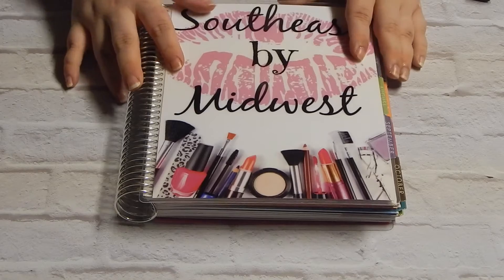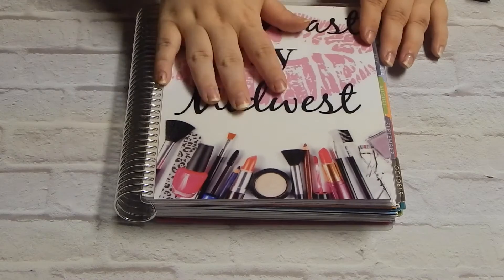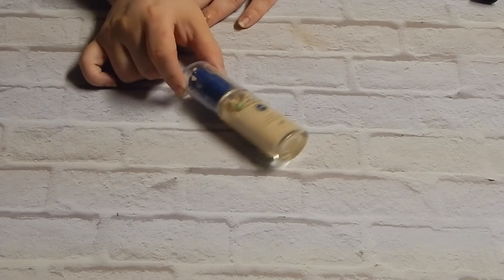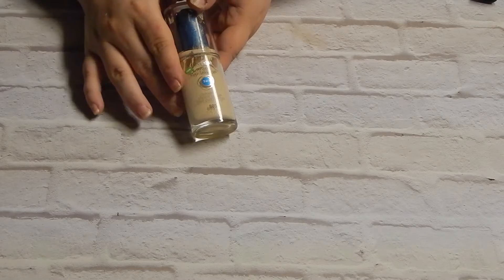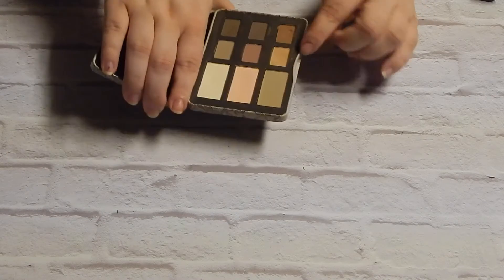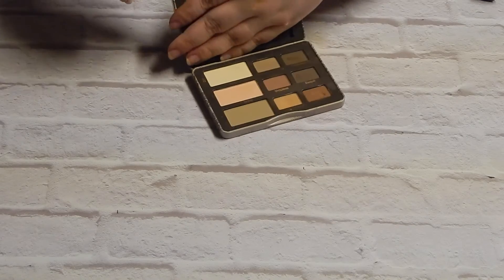July Favorites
Click to expand for more info...

Send Me a Letter:
Olar, SC 29843